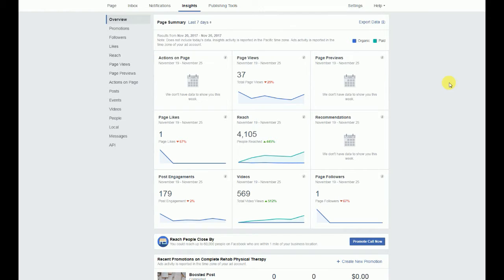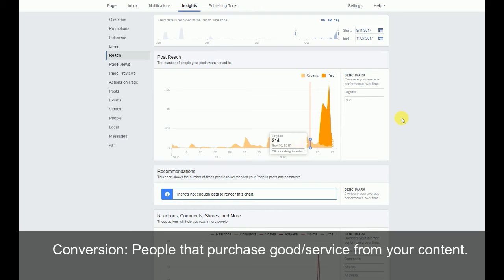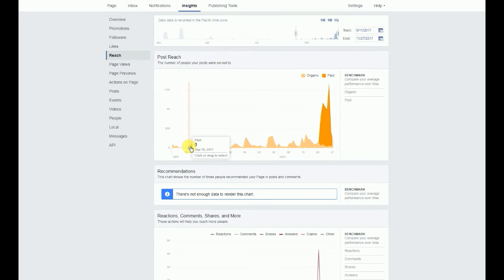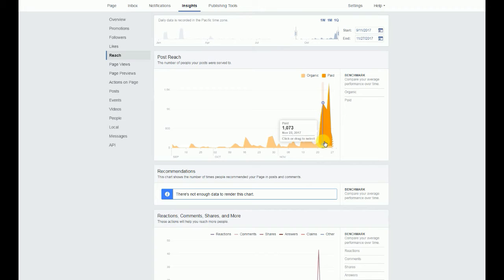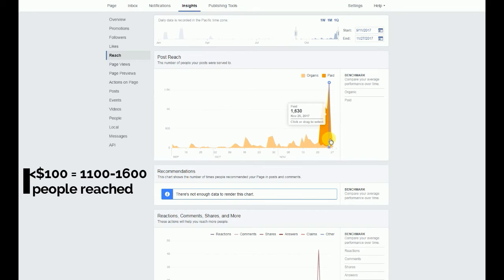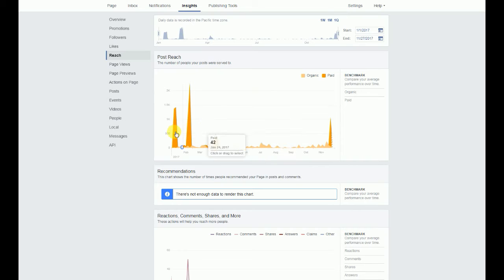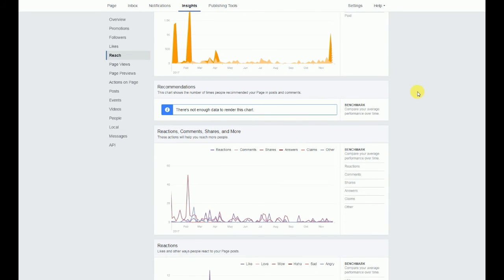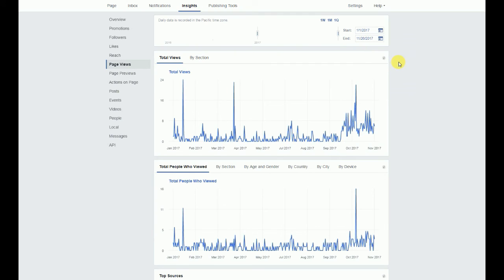CSPTMEDIA REACH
Great intro about Facebook reach and conversions.